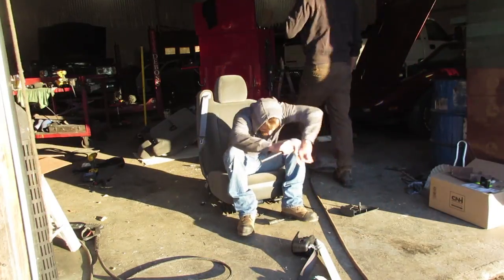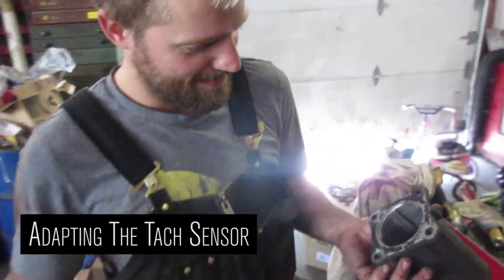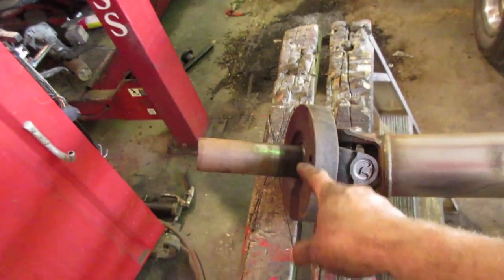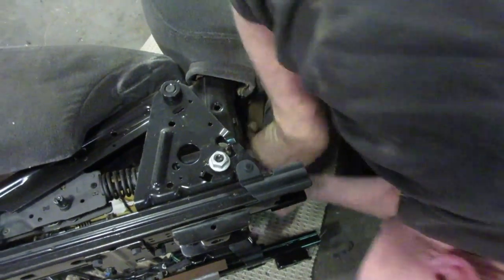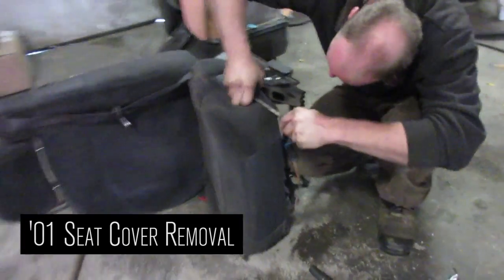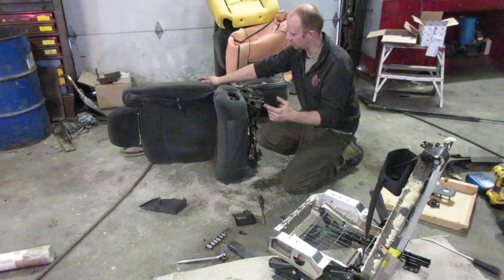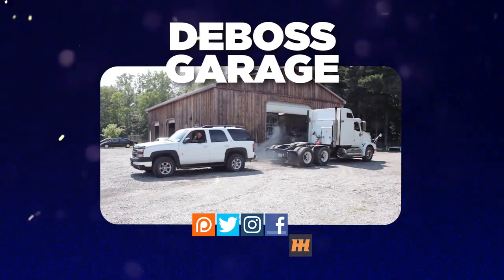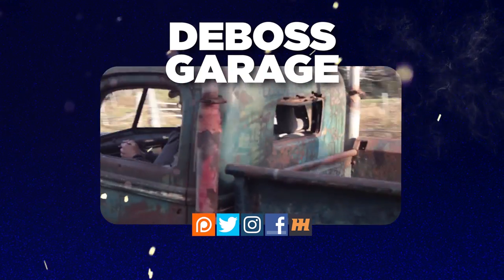BUCKET SEAT CUSHION SWAP: Chummins 2.0 | CumminsSilverado [EP4]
Part 4: We're making this Chevy Silverado better than when I bought it! With all the parts trucks around, enough for a seat cushion replacement to make some awesome seats for the Chevy Silverado custom truck build! Also got the drive shaft and speedometer tach sensor going together. More to come!

00:23 GM Vortec Crank Sensor
01:13 Speedo Modification
02:06 Adapting The Tach Sensor
03:40 Picking Up The Drive Shaft
04:01 Painting The Drive Shaft
04:22 Seat Upgrade
04:41 '06 Seat Disassembly
08:30 Removing The Foam
09:01 '01 Seat Cover Removal
10:02 Putting The '06 Cover On The '01 Seat
11:09 Bending The Stick Shifter
11:41 What's Next